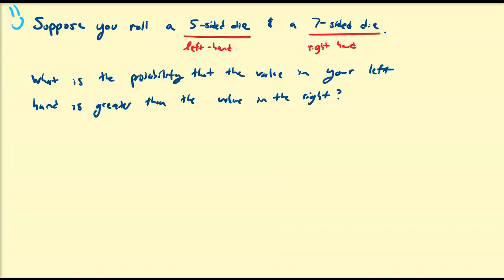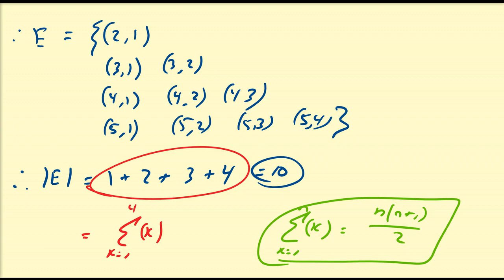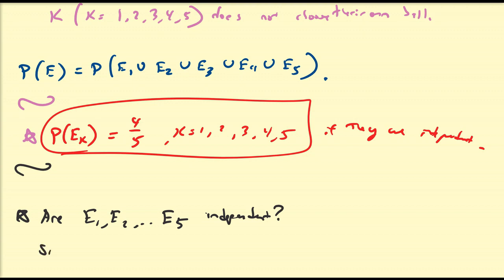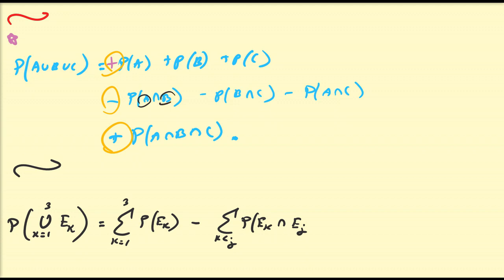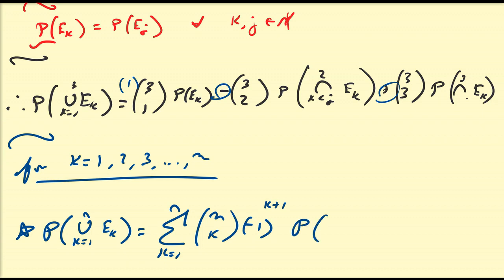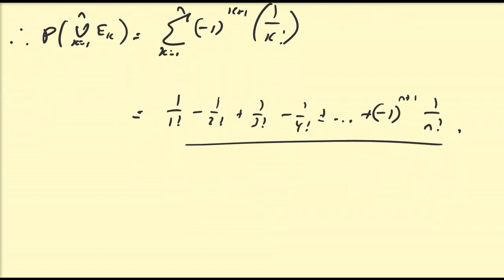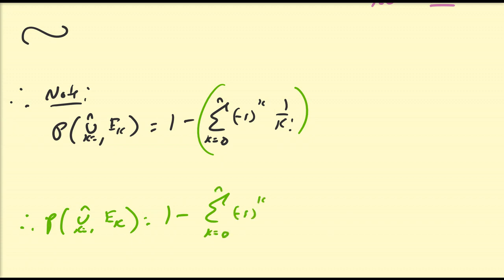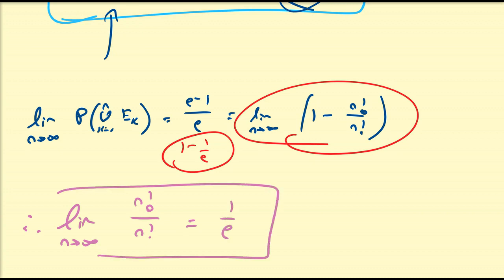(STa24) Examples on Probability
In this video, we present two examples on probability. The first example is straight forward and give an example where the sum of consecutive integers may become useful for determining the size of the sample space. The second example (which we generalize) involves a generalization of the sum rule and we derive a deep connection between the factorial and subfactorial functions in terms of the limit of their arguments.